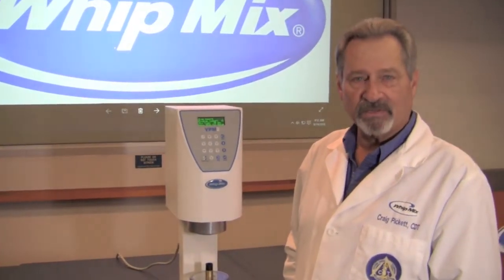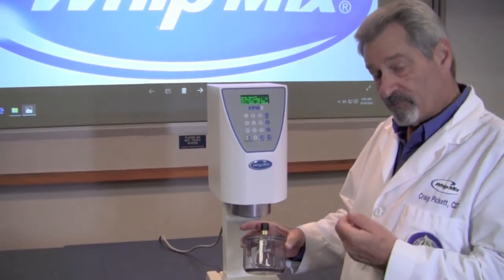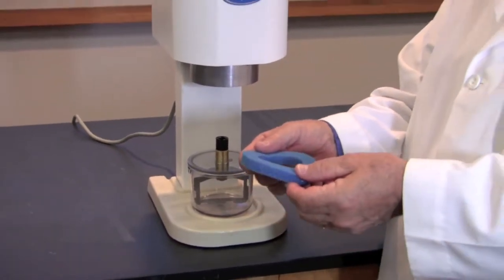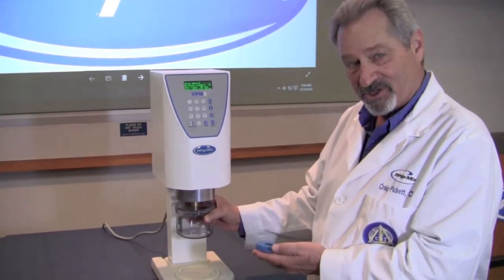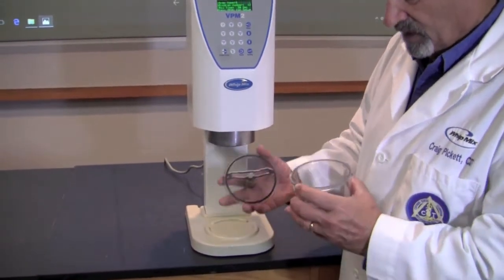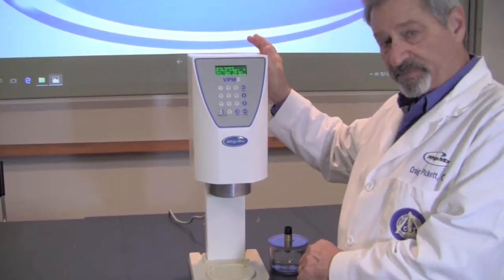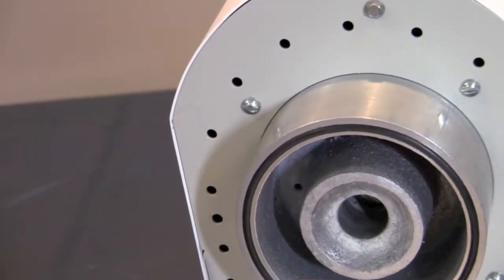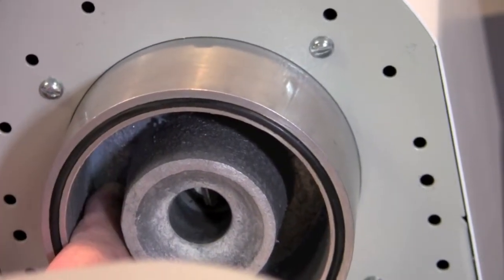VPM2 Vacuum Mixer General Maintenance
Craig Pickett, CDT, RG, TE demonstrates general maintenance of the VPM2 Vacuum Mixer to prolong its useful life.